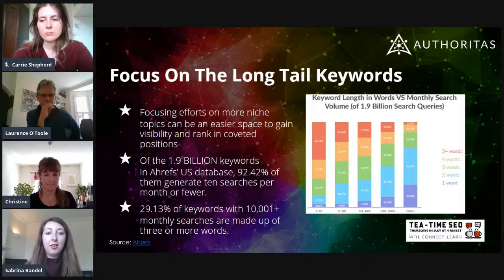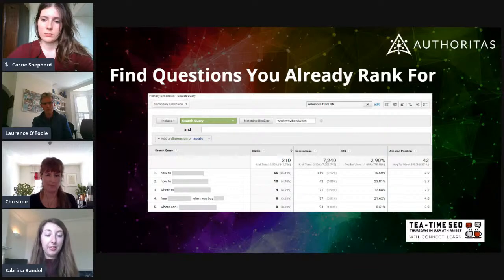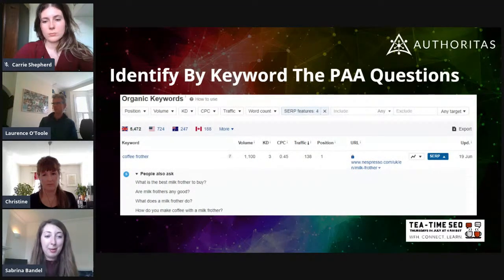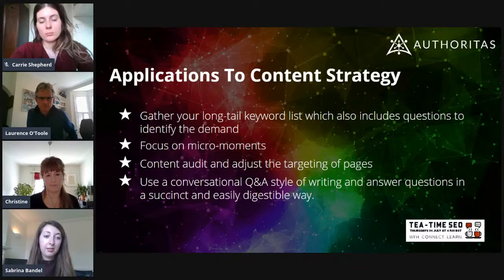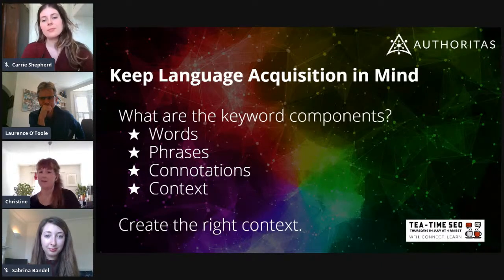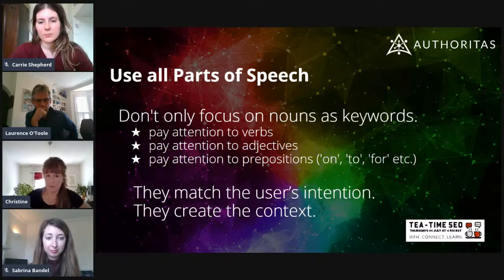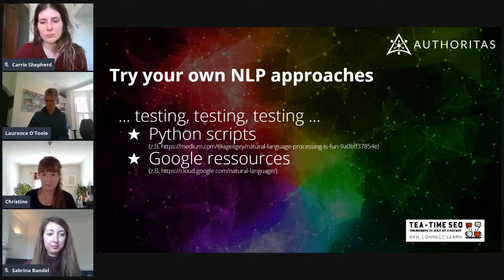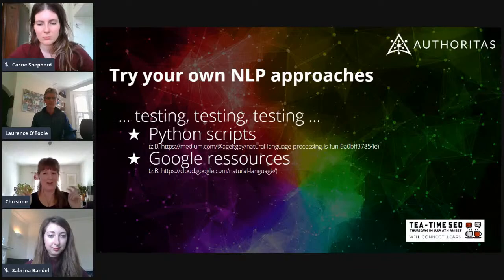How to Carry out Advanced Keyword Research - Why it is Still Important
In this episode of Tea Time SEO, Sabrina Bandel and Christine Spies will be discussing How to Carry out Advanced Keyword Research – Why it is Still Important.

Sabrina is an SEO Account Executive working at Neo Media World and loves to come up with new and innovative solutions to become more visible in search, which can sometimes be even more tricky with the new features Google brings out, such as PAA and featured snippets. Sabrina is enthused when she can connect the technical aspects of SEO with the content aspects because results are most positive when these pillars work together rather than in silos. Lately, I have been interested in Structured Data, long-tail keyword opportunities and People Also Ask all of which lends itself to Voice Search.

For more than 10 years Christine has been working as a SEO and joined the team of Dept in Zurich in 2014. Her area of responsibility includes the technical and content optimization of larger online shops and corporate websites. She is particularly interested in everything that concerns text analytics, text scraping and text mining. As a passionate analytical linguist she loves to extract and process information from unstructured data systematically. Her main interest is to find missing topics with small, experimental natural language processing approaches in Python.

Learn more about Authoritas our SEO and Content Marketing software that is helping to grow organic traffic that converts, on our

Image Credit: Brina Blum on Unsplash